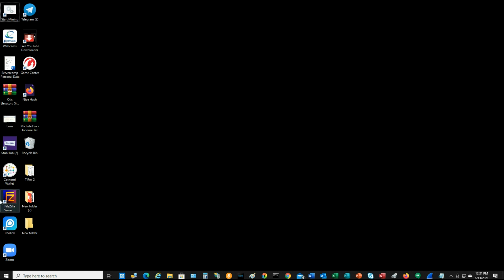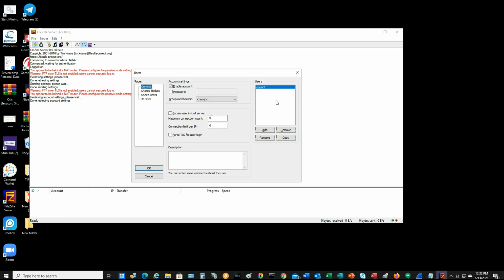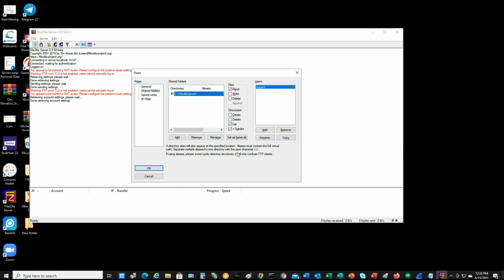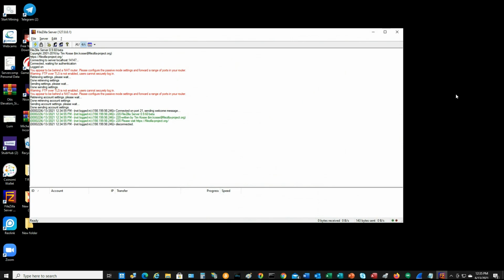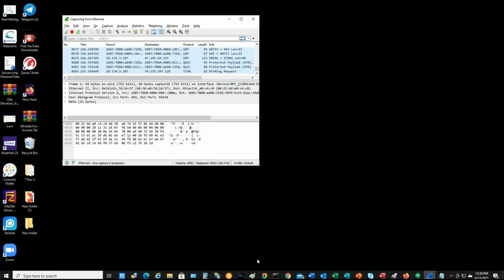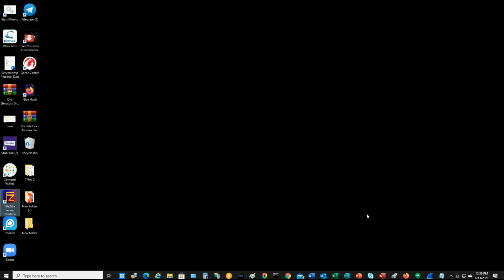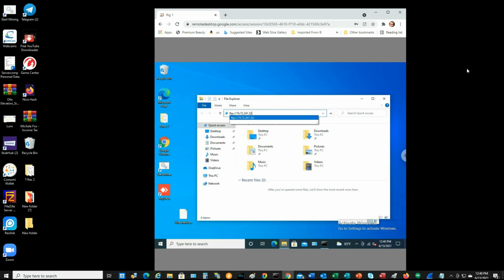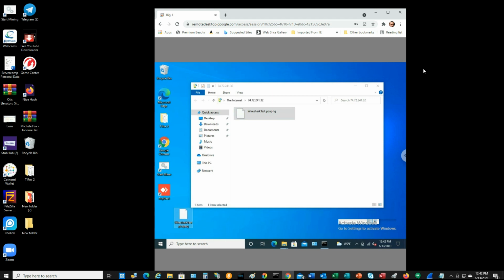Filezilla and Wireshark Tutorial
Basic setup of Filezilla FTP Server and uploading Wireshark Captures to the FTP Directory